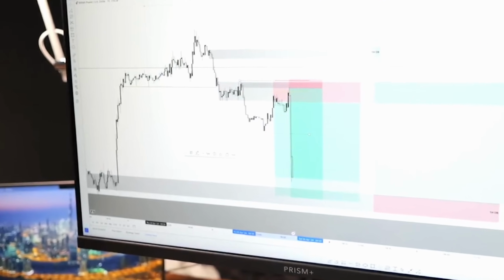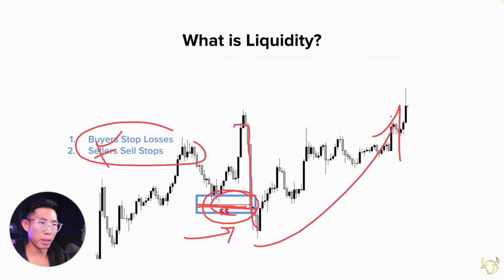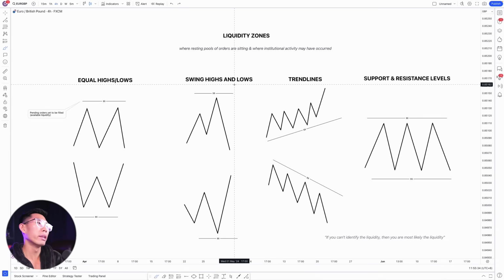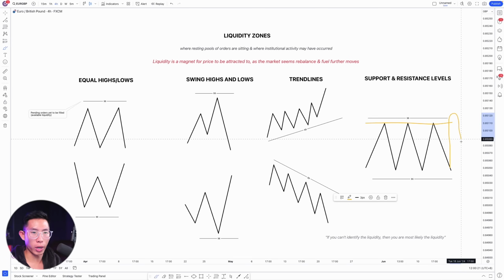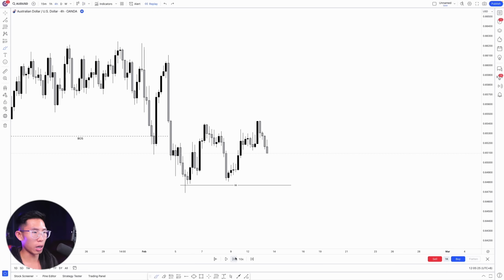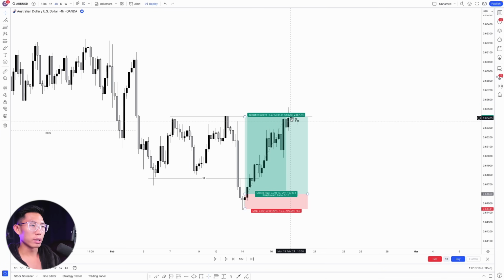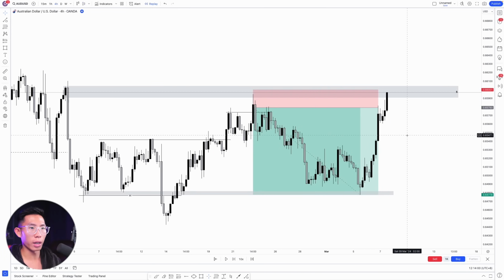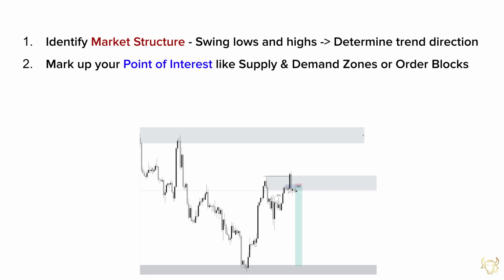How to Master Liquidity Concepts (COMPLETE Beginner to Advanced Course)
2019: Broke teenager in Singapore, working part-time jobs (waiting tables, giving out flyers) earning minimum wage just to survive.
2020: Discovered daytrading during COVID-19. Tried different strategies. Lost over $10,000. Blew 7 accounts. Almost quit trading.
2021: Went into monk mode while working a 9–5 internship — studied markets every day, journaled every trade, built mechanical systems, and tracked every mistake. Started The Trading Geek to document my journey and the lessons I learn along the way.
2022: Finally turned the corner. Made my first $10K per month from trading. Enlisted into the military to serve my country.
2023: Made my first $1 million before the age of 21. Achieved my dream of retiring my dad.  Built mental toughness through intense military training.
2024: Grew to 1M+ YouTube subscribers and helped thousands of traders worldwide. Launched The 1% Club to share my proven mechanical system.
2025: Scaled my trading account to 7-figures while documenting every trade taken Now building EdgeFlo into the all-in-one trading app I wish I had when I started.

Brad